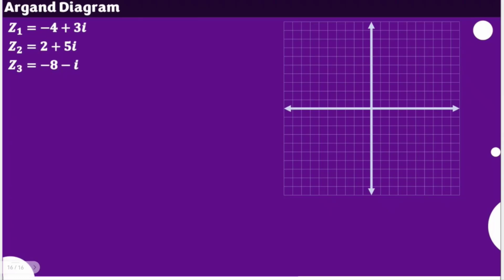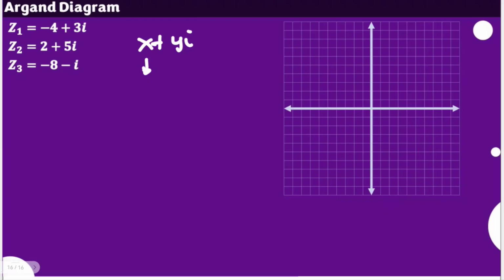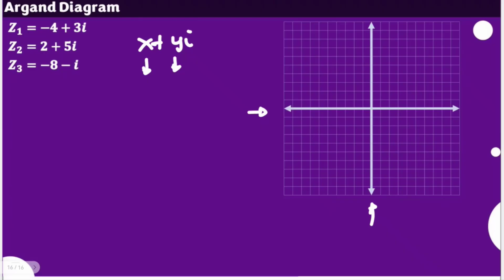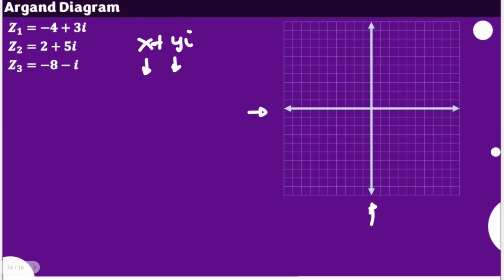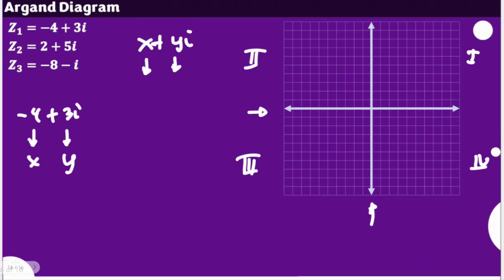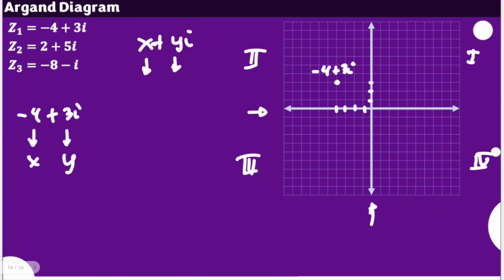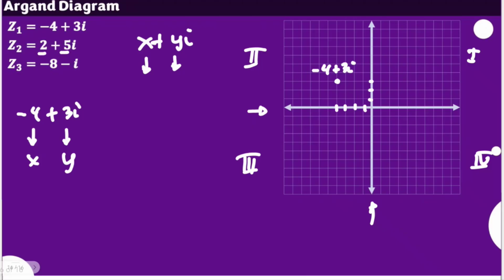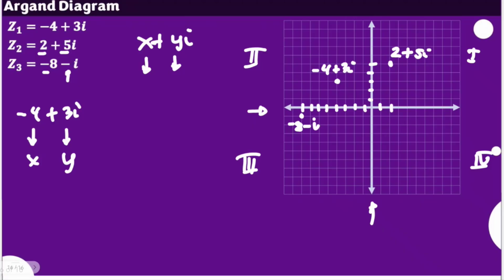Argand Diagram || Complex Numbers || Complex Analysis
Argand Diagram II Complex Numbers || Complex Analysis